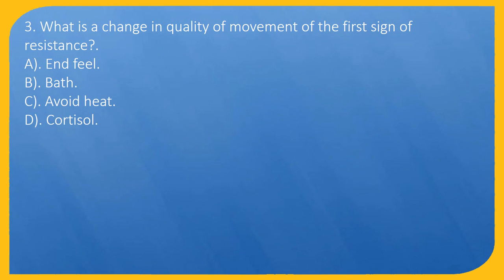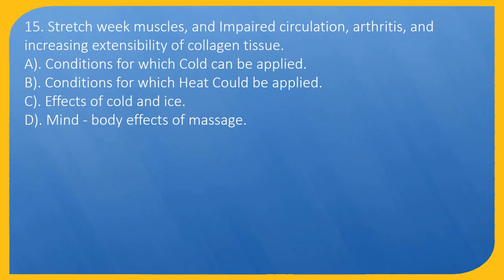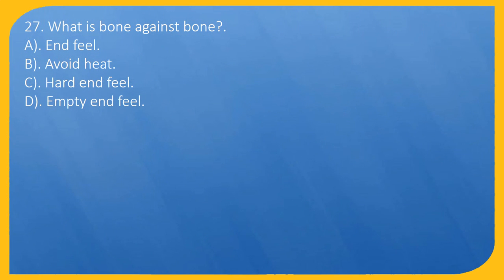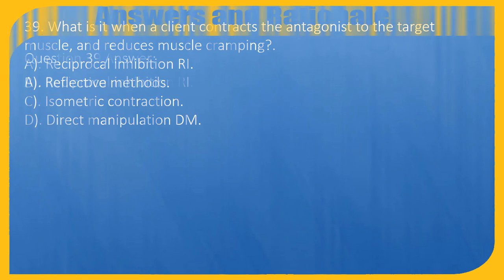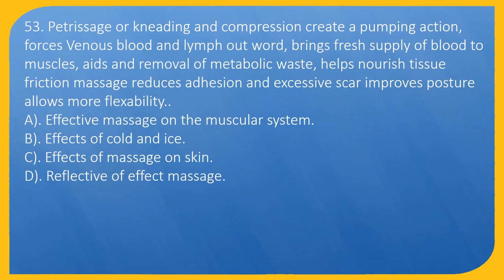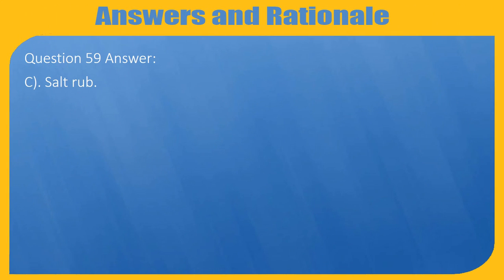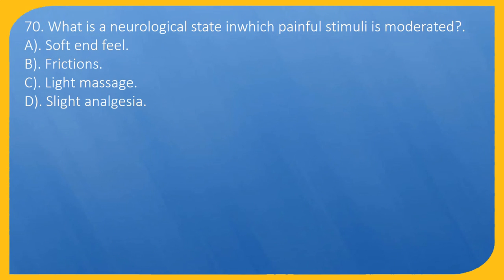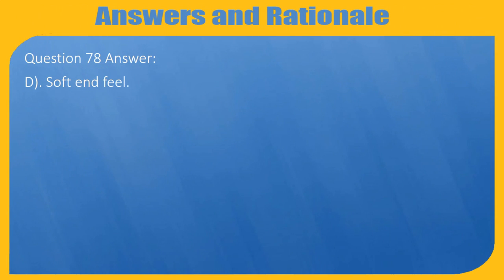MBLEx Practice Exam benefits and physiological effects of techniques that manipulate soft tissue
MBLEx Practice Exam benefits and physiological effects of techniques that manipulate soft tissue (79 Questions, Answers & Explanations) are given just below to them. This exam is just to give you an idea of type of questions which may be asked in MBLEx Practice Exam benefits and physiological effects of techniques that manipulate soft tissue. Even we have taken full care to give correct answers for all the questions but it is recommended to verify these answers.